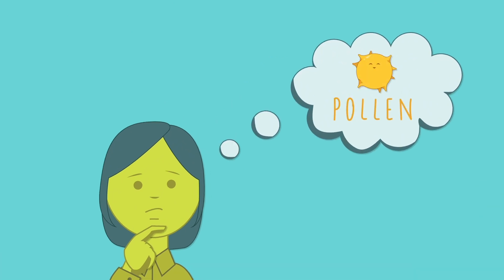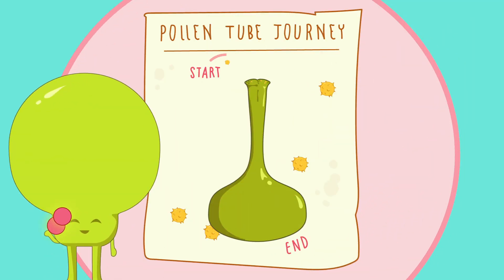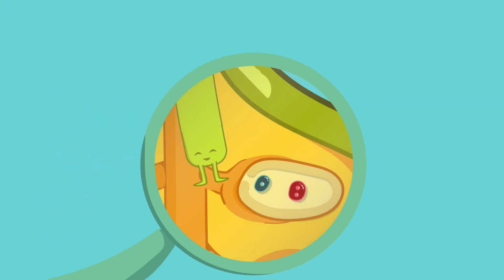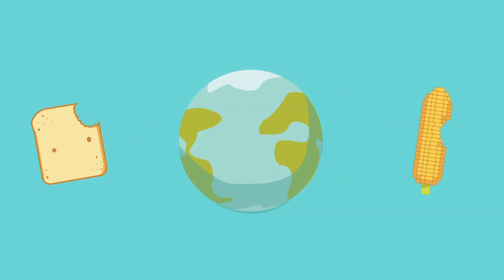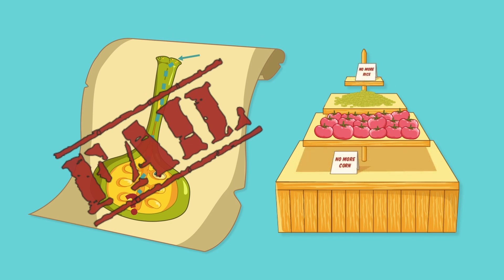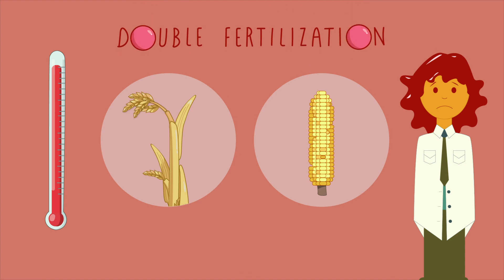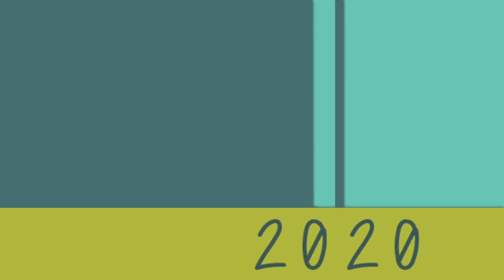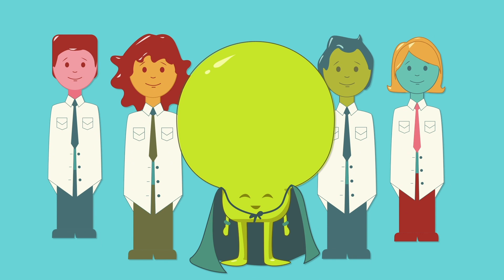The Journey of the Pollen Tube: Food Security in a Changing Climate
When you think of pollen, you probably think of allergies and runny noses. While pollen may be the source of your sneezes, it is also the source of your food. Watch our new video on Pollen Tubes to learn how a single cell plays a crucial role in our food system, how the pollen tube’s success is threatened by climate change, and what scientists are doing in order to protect it.